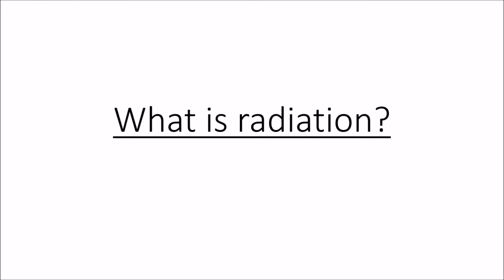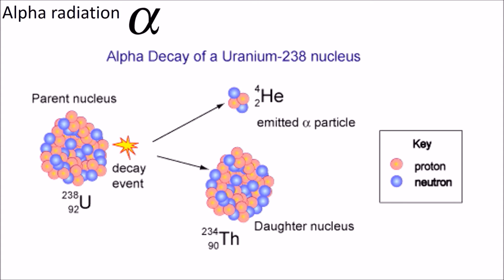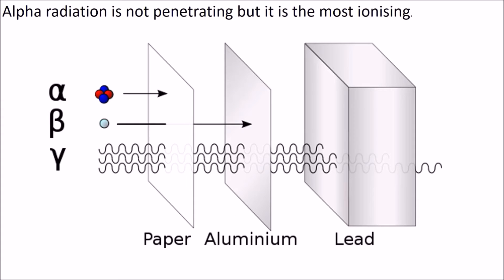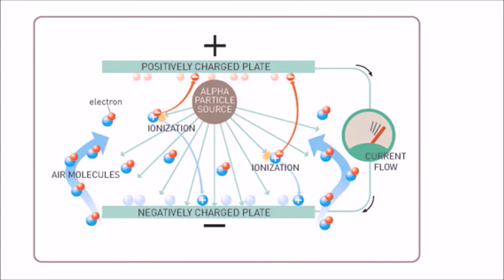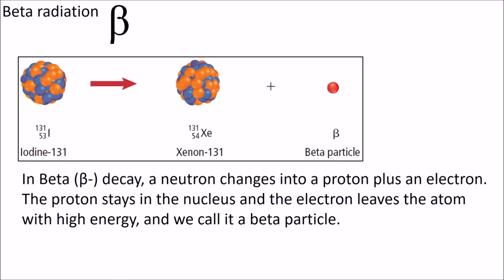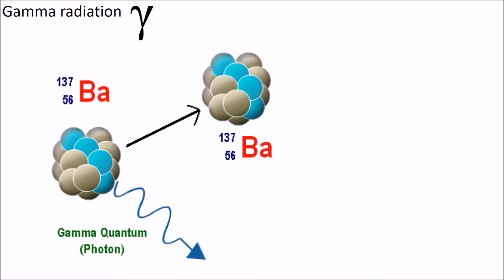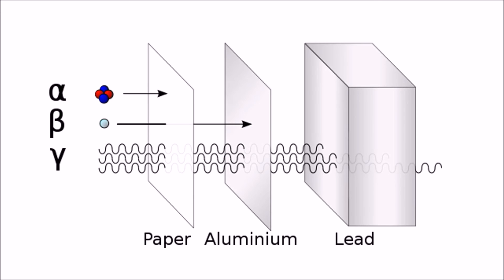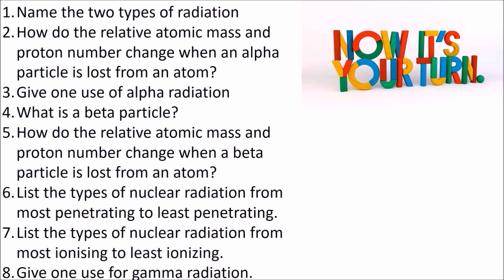What is radiation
A brief exploration of nuclear radiation.